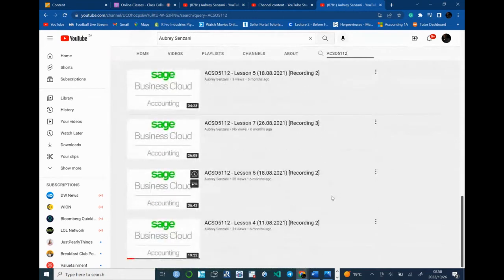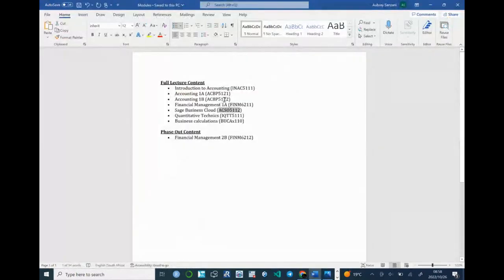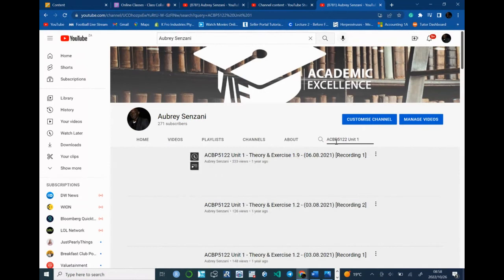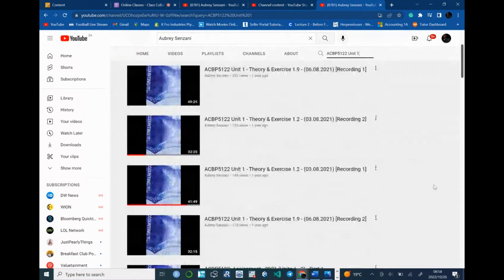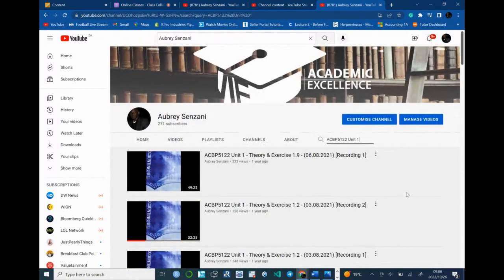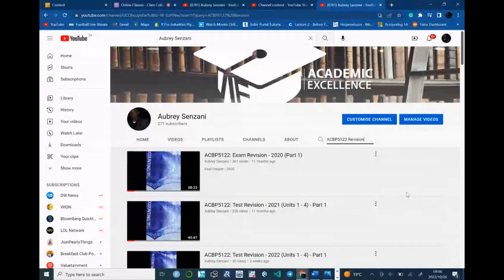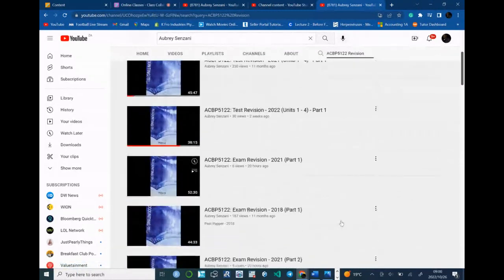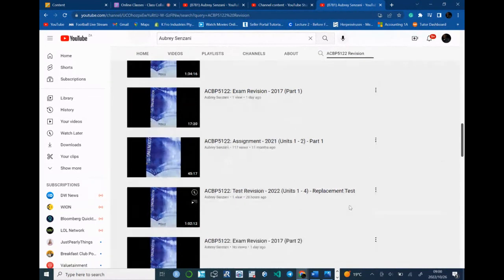About Us - Academic Excellence